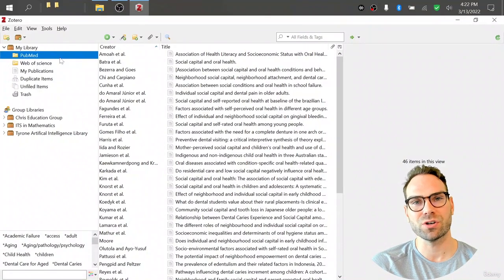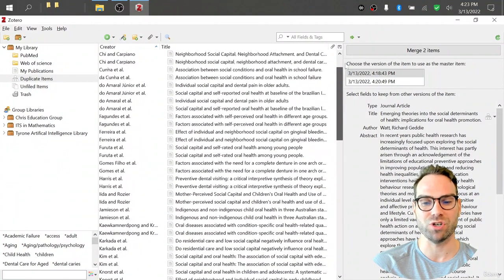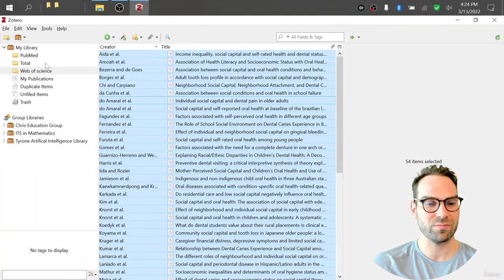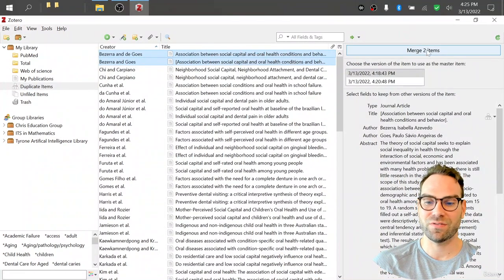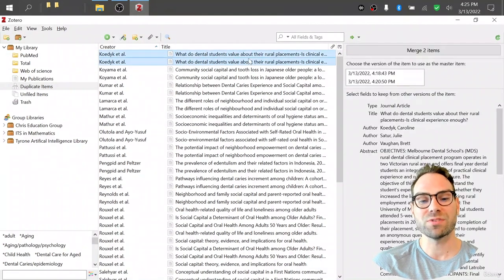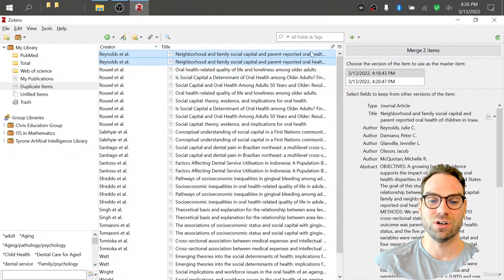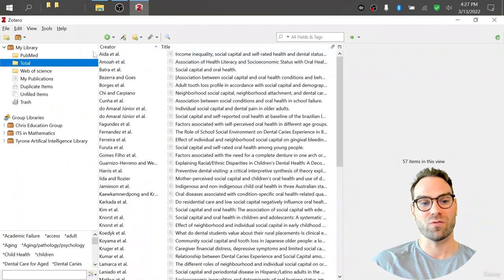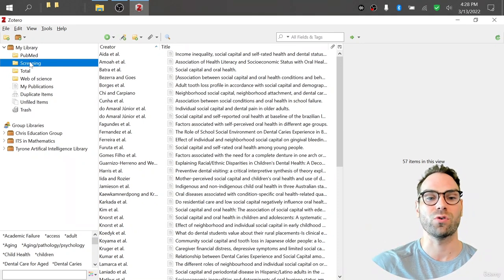6 How to Remove Duplicates Using Zotero